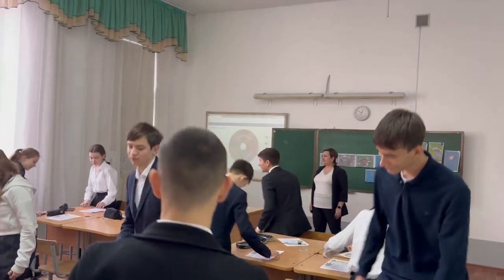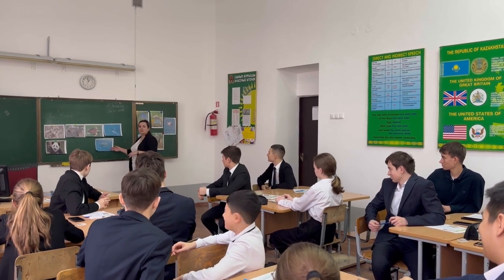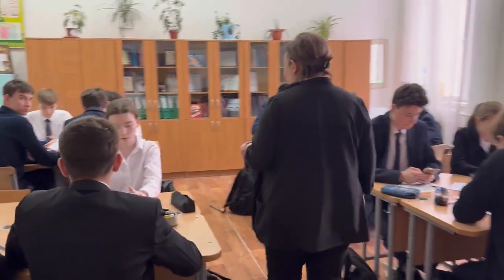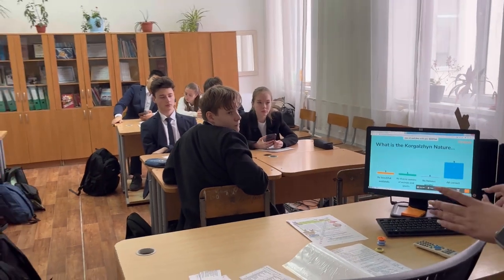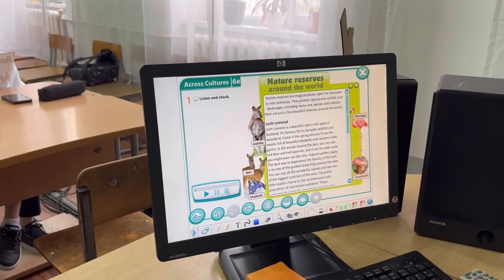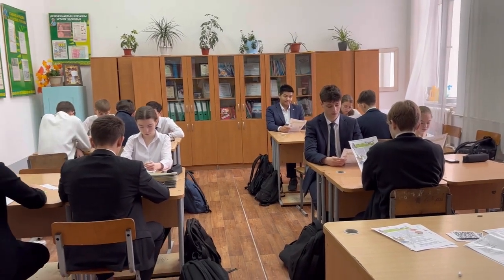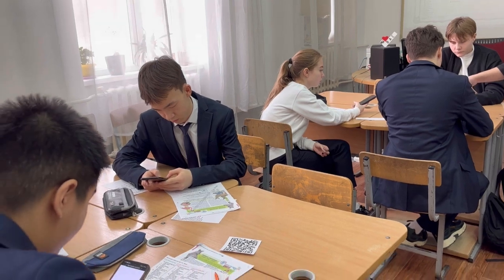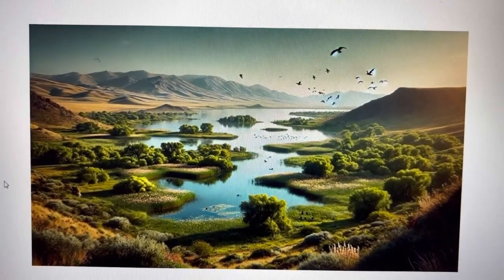"Онлайн шеберхана" жобасы аясында бейнесабақтар шеруі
"Natural Reserves around the World"
8 сынып
№7 мектеп-гимназия
Добрынина М.М. ағылшын тілі мұғалімі